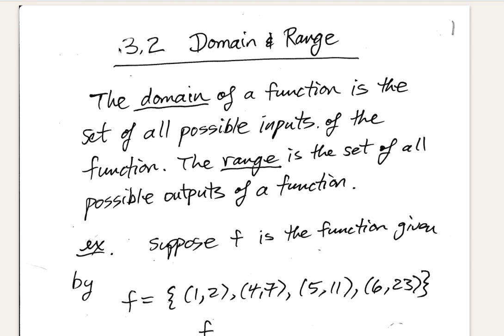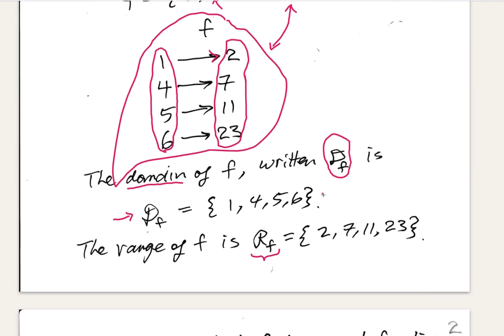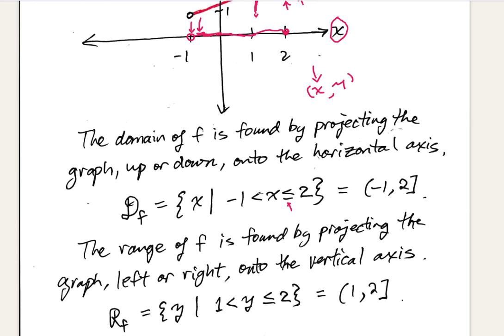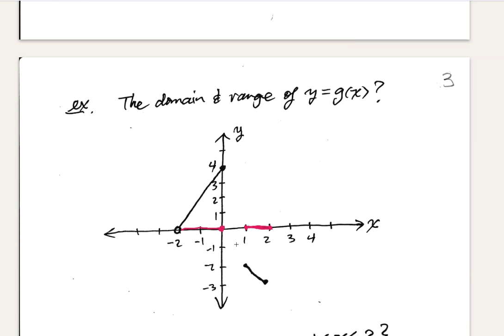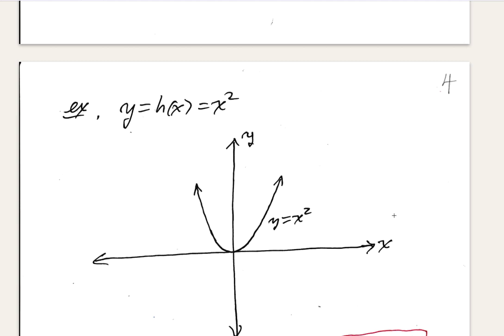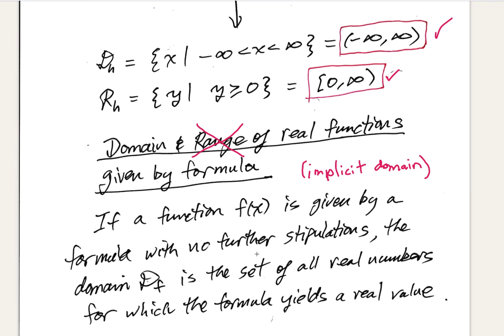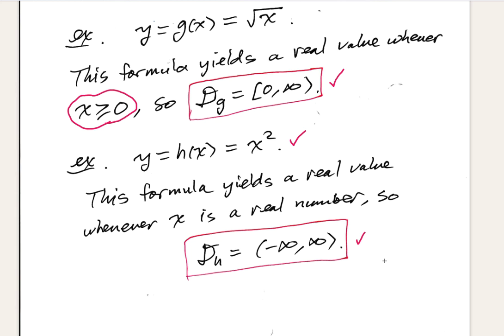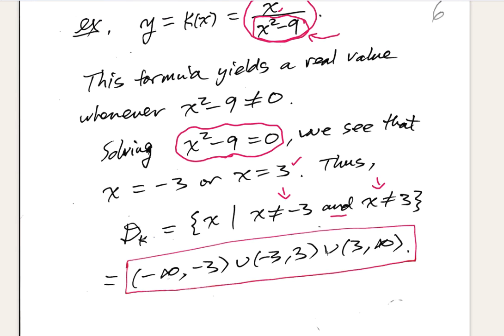The Domain and Range of a Function